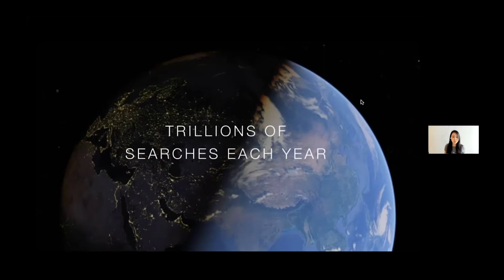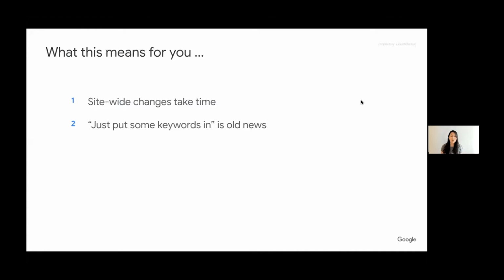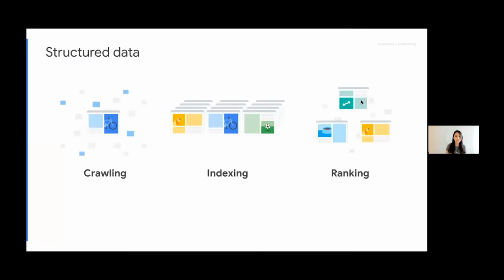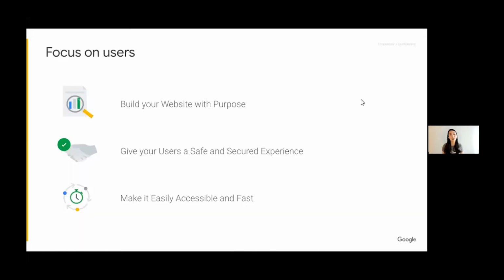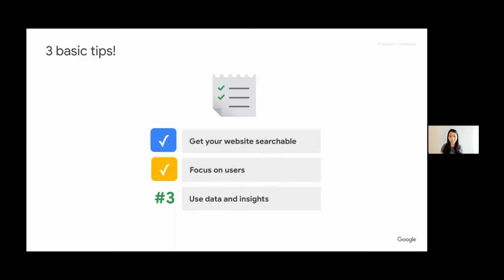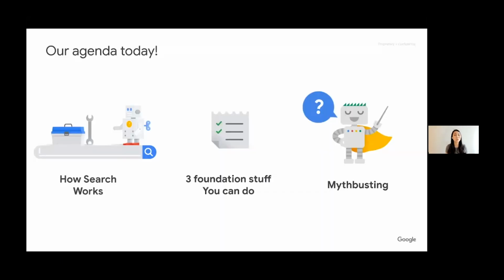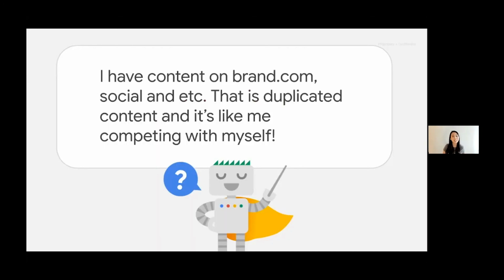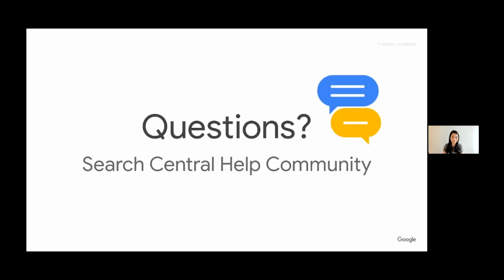Managing Your Online Presence on Google Search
Google Search is the most-used search engine on the World Wide Web, handling more than three billion searches each day. In this session, you will learn how you can optimize your websites for users and to be compatible with Google search engine. You will learn how search works. You will be given tips on how to do well on search and explore tools that Google offers which you can use to manage your online presence on Google Search. This session is suitable for website or business owners as well as web developers who want to learn more about your website presence on Google organic search.

Speaker: Cherry Sireetorn Prommawin, Search Advocate, Google